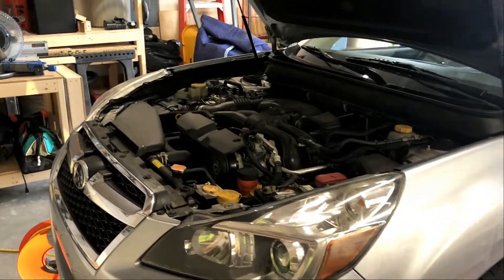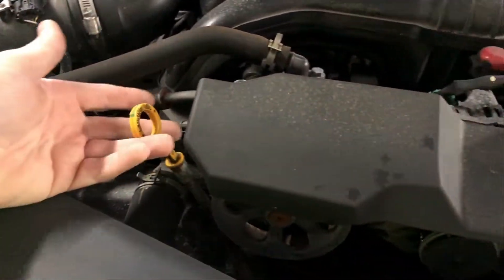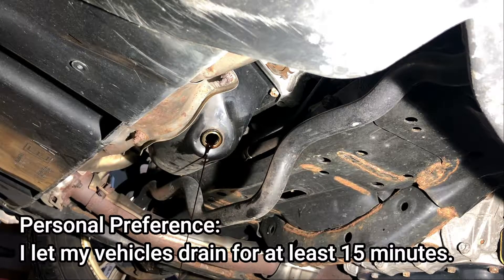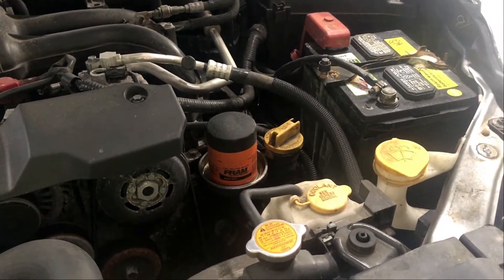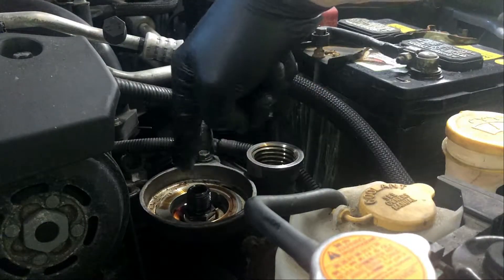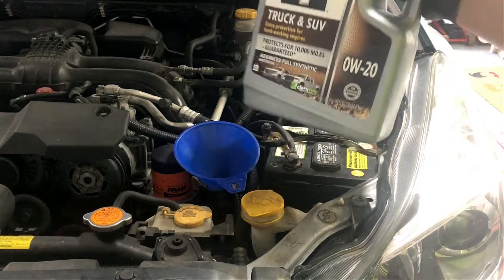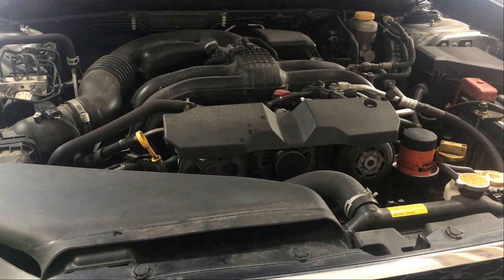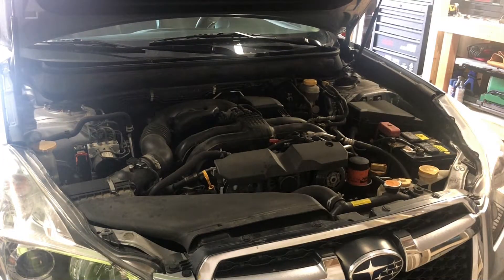[HOW TO] 2013 Subaru Legacy 2.5i - Easy Oil & Filter Change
This video shows how to change the oil and filter on a 2013 Subaru Legacy 2.5L 4 cylinder.
Oil Weight: 0W20 Full Synthetic Recommended
Oil Capacity: 5.1 Quarts
OEM Filter Part # 15208AA15A
OEM Drain Plug Part # 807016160
OEM Crush Washer Part # 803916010
Oil Filter & Crush Washer 4 Pack
Mobil1 0W20 Oil - 5 Quarts
OEM Drain Plug Replacement
Bulk Pack Crush Washers
Gold Plug Magnetic Tip Drain Plug
Gold Plug Crush Washers